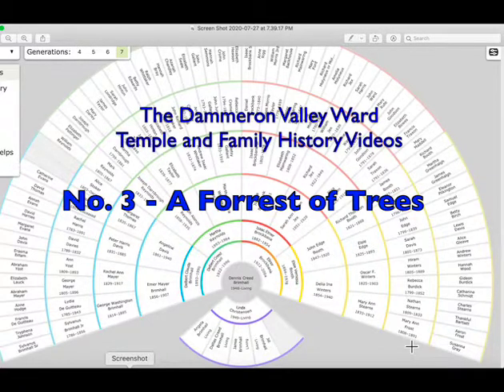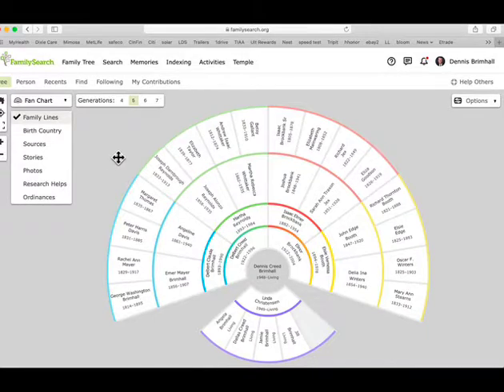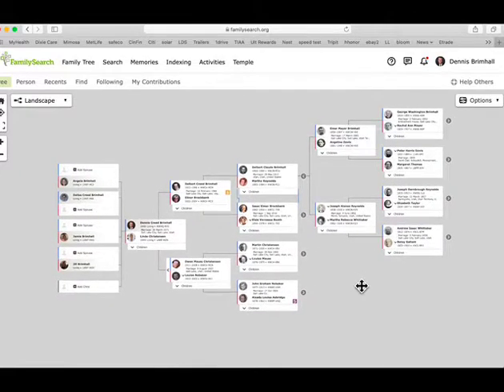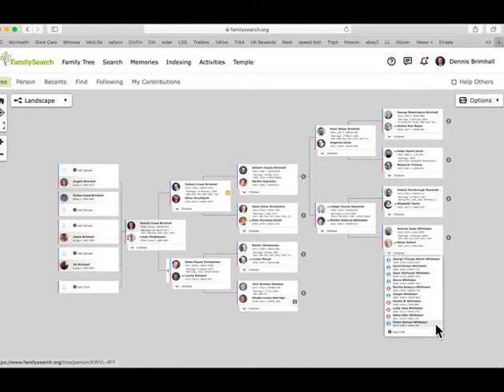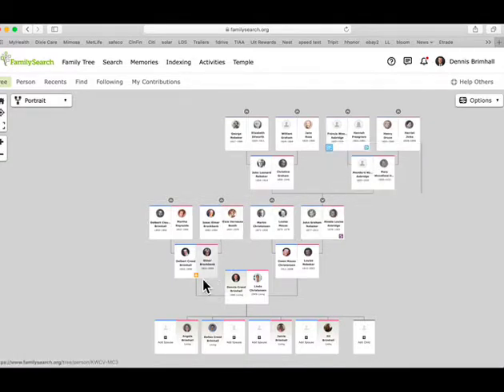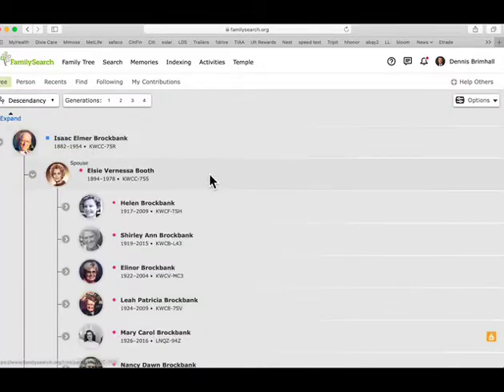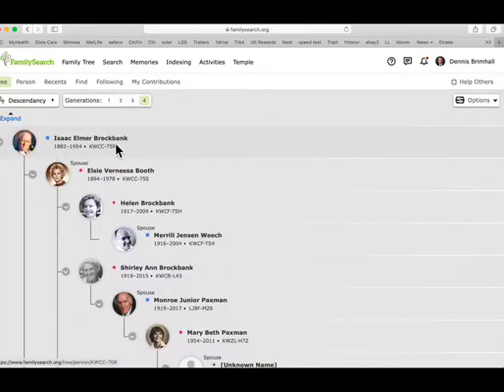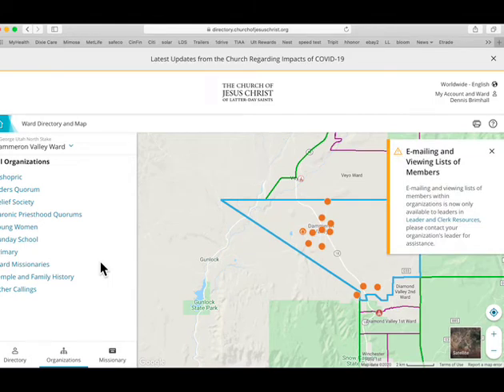No 3 FamilySearch, A Forest of Trees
Video Number three,  this video is an introduction to the difference FamilySearch family trees.  Have fun.  Next video is great fun, memories!